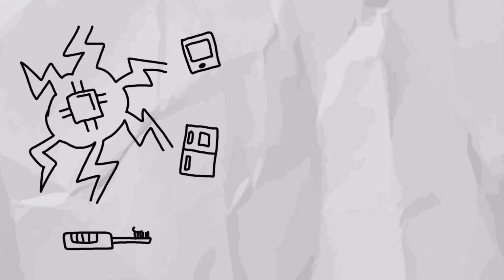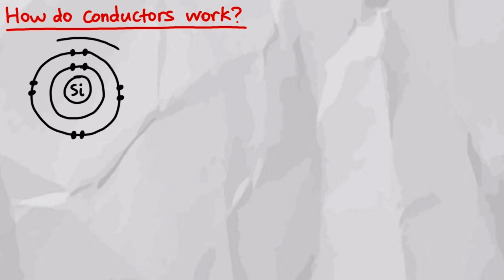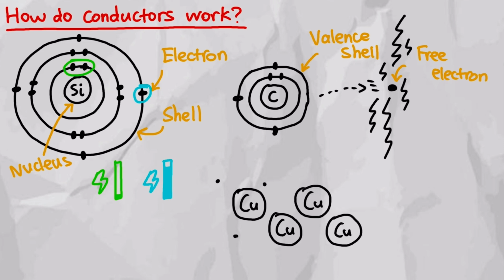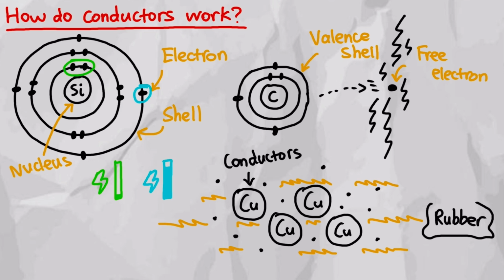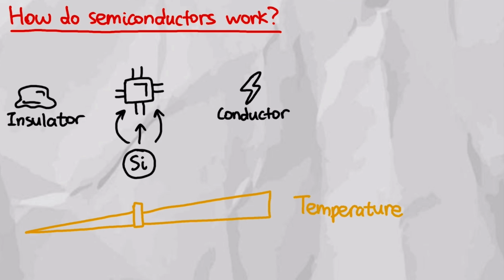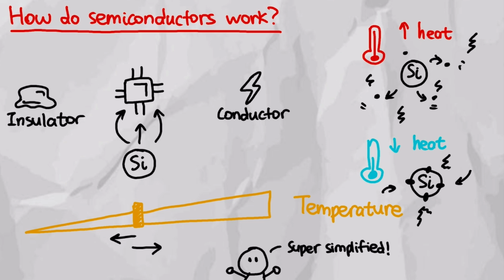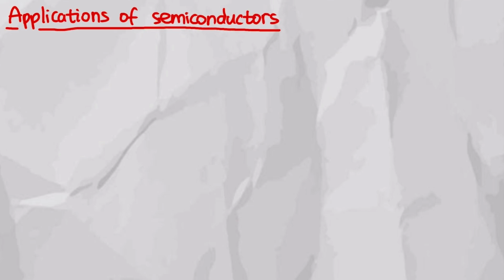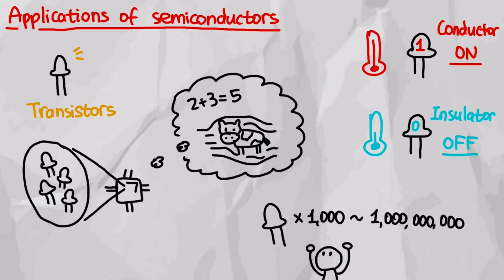How Do Semiconductors Work?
A short video explaining what conductors and semiconductors are, and why all electronics use semiconductors. I hope that y'all learned something new from this video :)

Timestamps:
00:00 Intro
00:21 How do regular conductors work?
01:17 How do semiconductors work?
02:00 How do semiconductors make electronics run?
02:44 Summary

Transcript:
Semiconductors are one of the most influential materials in modern history, powering up not just smartphones, but fridges and electric toothbrushes as well. It is used in the vast majority of electronics that we use everyday, despite being such a simple material. So in this video, we will explore how regular conductors work, how semiconductors work, and their applications in technology.

Let’s start with atoms, which make up everything around us. An atom contains electrons around it, which exist in different energy levels, called shells. Electrons closer to the centre, or the nucleus, of the atom have less energy than the electrons farther away from it. This outermost energy level is called the valence shell, and the electrons that exist in the valence shell can easily break out of this energy level to become a free electron. Free electrons can easily pass electrical charges through them, making them great at conducting electricity. This is why many metals, such as copper and silver, are fantastic conductors, since they have plenty of free electrons. These materials also have very little resistance to interrupt the electricity flow, which means that electrons can easily move through them without bumping into anything. Of course, materials that don’t easily let go of their valence electrons, such as rubber, are insulators because they prevent the formation of free electrons.

So now, how about semiconductors? Here’s the fun part, they are sometimes conductors and sometimes insulators. These materials conduct better than insulators, but not as well as conductors. The most famous of the bunch is probably silicon, which is an insulator at room temperature. However, when we heat it up, it becomes a conductor, which means that we can control when it is insulating or conducting. When we add energy, or heat, we force many of its electrons in the valence shell to become free electrons, making it a conductor. When it cools back down, the free electrons will return to their appropriate energy levels, turning the silicon back into an insulator. This is a very simplified explanation without going into energy gaps and quantum mechanics, so please keep that in mind!

So why do electronics care about semiconductors? One of the most crucial parts of any electronic device is the transistor, which is a very small switch that controls the flow of electricity. By combining many of those switches together, computers are able to perform basic calculations or simulate the aerodynamics of a cow. By simply heating up specific transistors, which are mostly made of silicon, we can make them into conductors, switching them on and allowing them to carry electricity or store information. When we want those transistors to turn off, we just need to stop heating them and they will return to being an insulator. Modern electronics can range from having thousands of transistors to billions of them, and anything that connects to electricity will likely have some number of those semiconductors.

And there we have it! Conductors are able to allow electricity to flow through them by having plenty of free electrons. For semiconductors, we can manipulate them to be conducting or insulating by controlling how many free electrons they have. We use this technology to create complicated electronics through billions of transistors, making our world run the way it does today. I hope that y’all have learned something interesting today, thank you for your time, and stay hydrated!